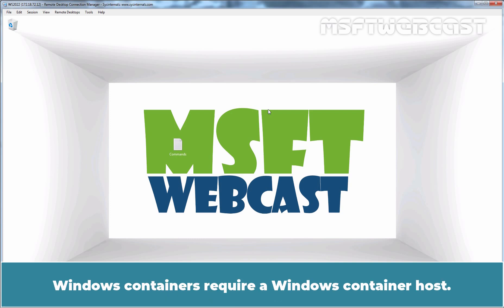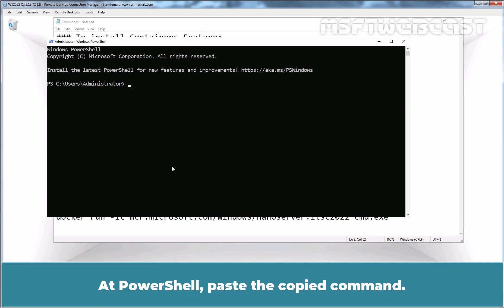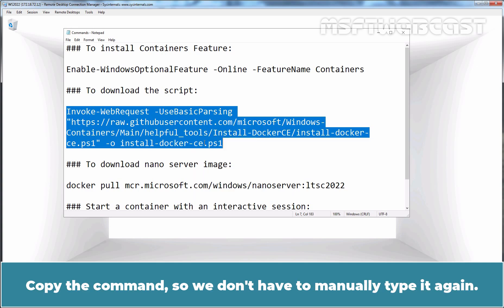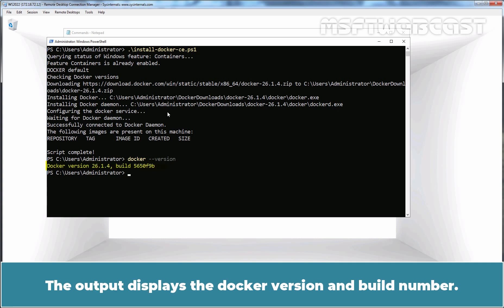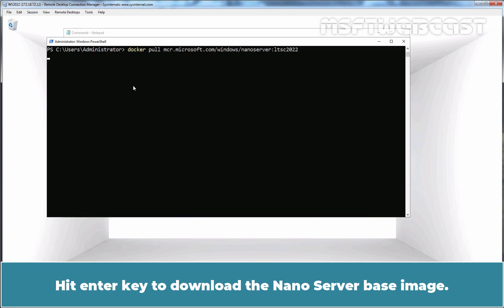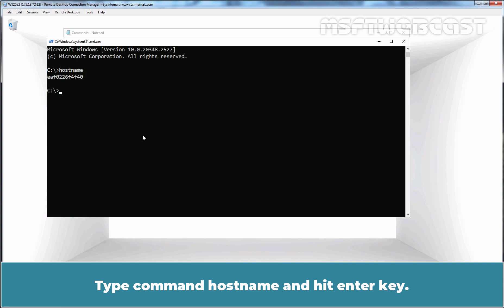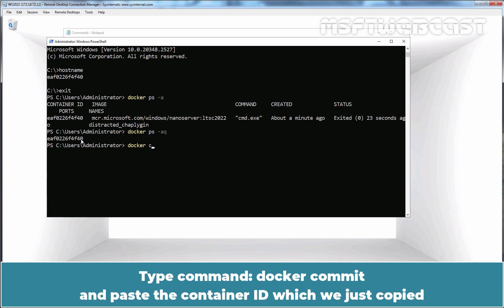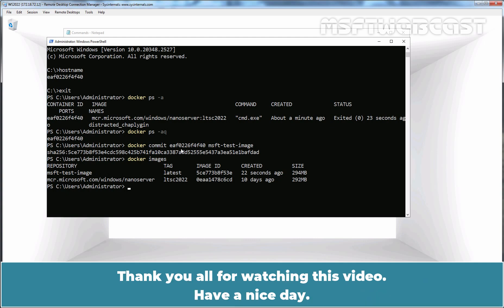119. How to Install Docker on Windows Server 2022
Windows Server 2022 Video Tutorials for Beginners:
This is a step by step guide on How to Install Docker on Windows Server 2022.